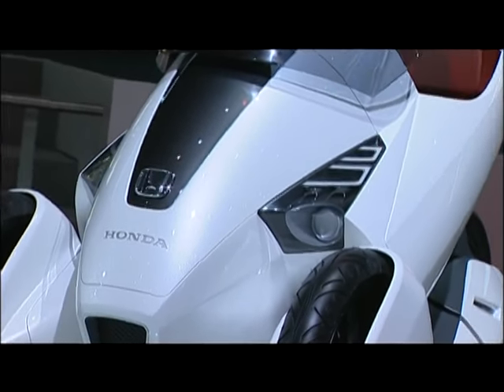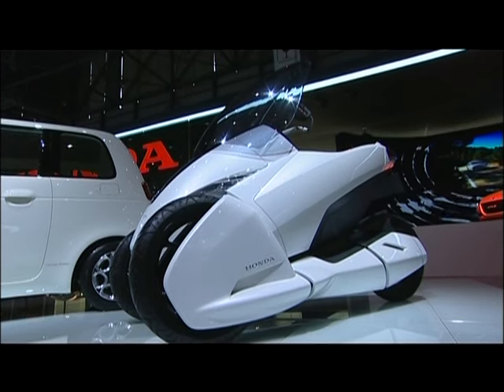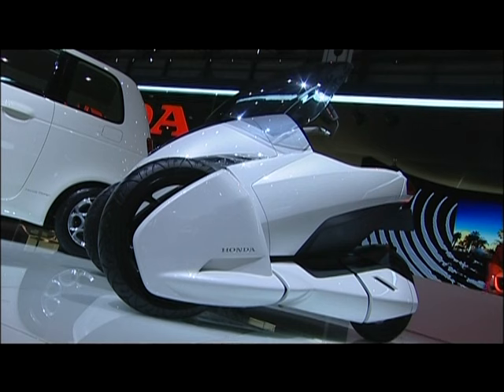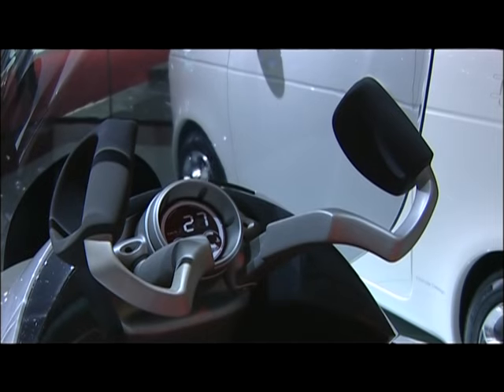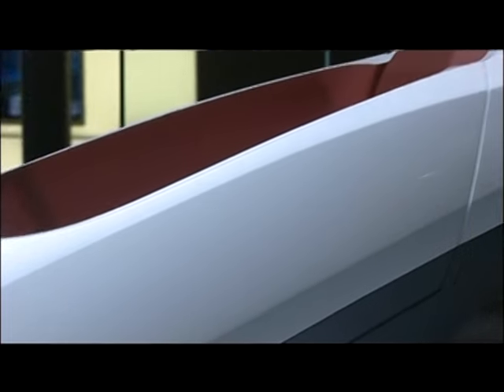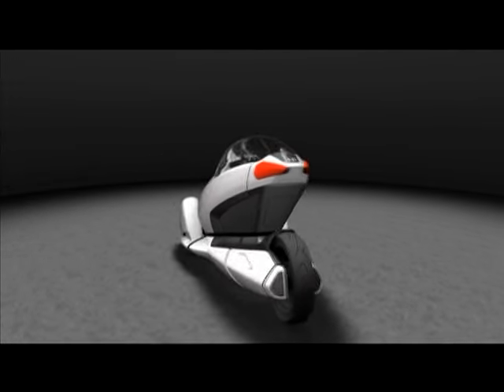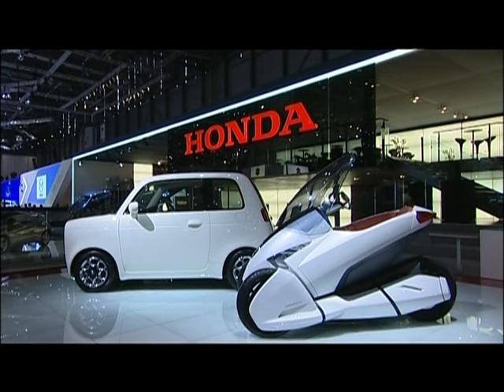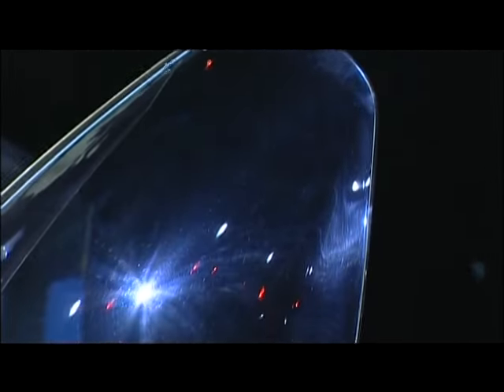Honda 3R-C eco friendly Tron trike in the flesh!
The Honda 3R-C concept vehicle up close at the Geneva Motor Show